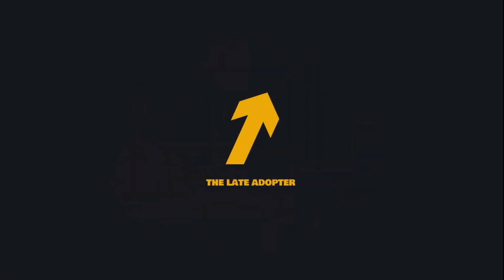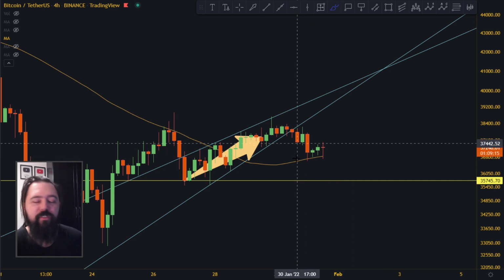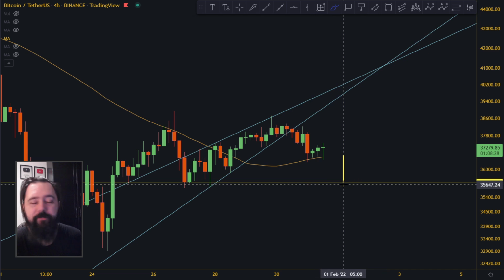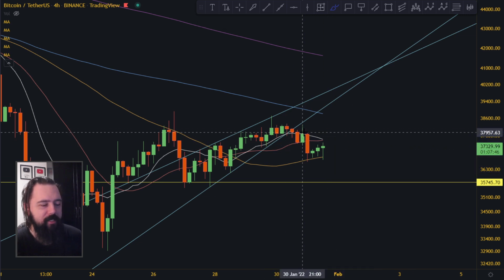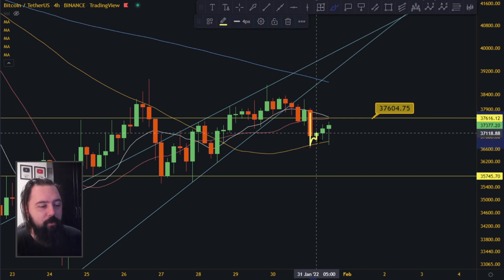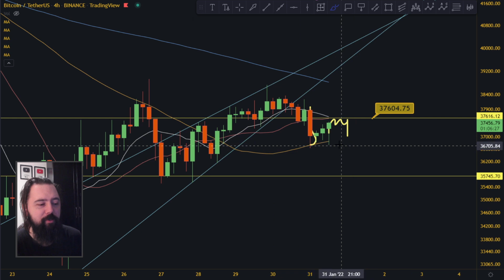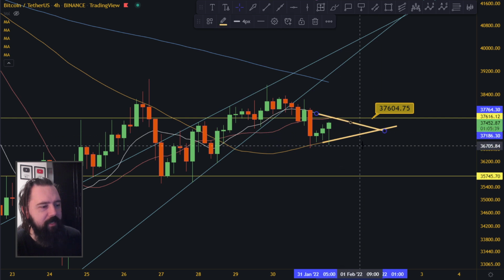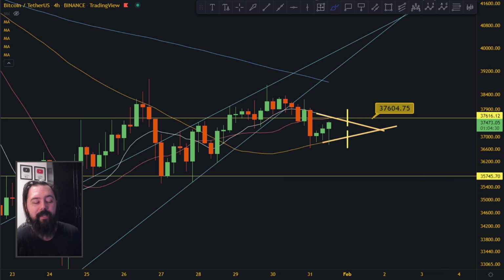Triangle forming with the yellow line as support. | Bitcoin